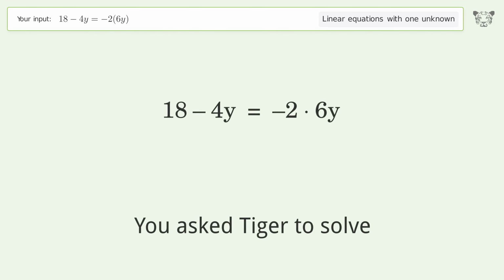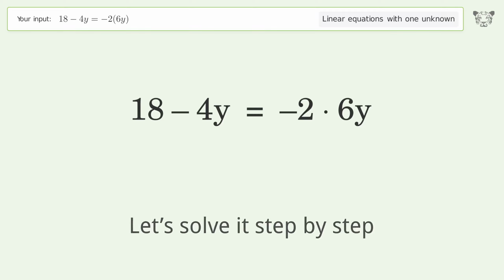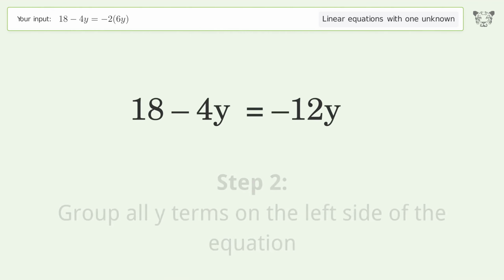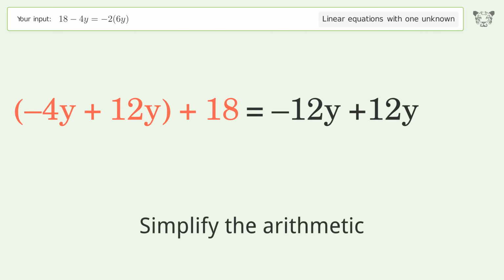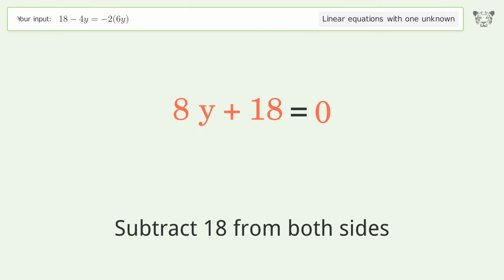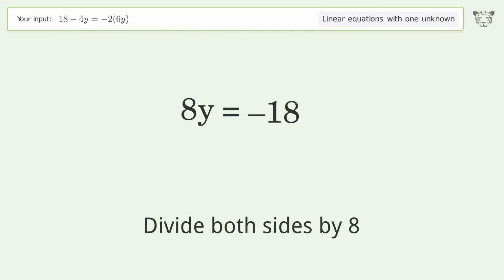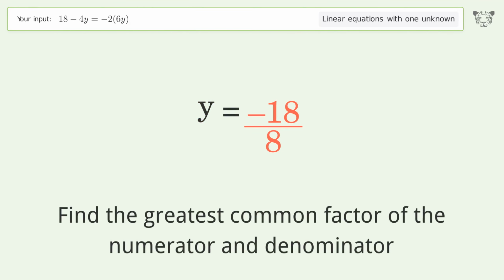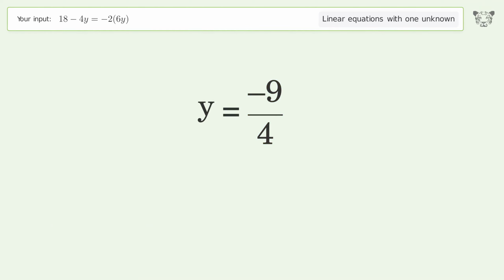Solve 18-4y=-2(6y): Linear Equation Video Solution | Tiger Algebra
Struggling with 18-4y=-2(6y)? Watch our step-by-step video on Tiger Algebra to master this linear equation effortlessly. Also check out for more tips and tricks for dealing with linear equations with one unknown